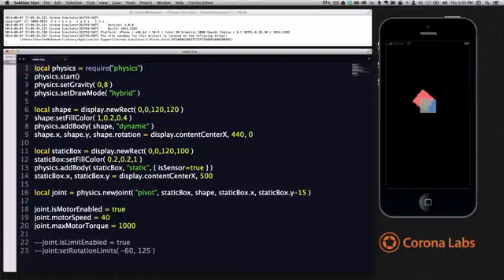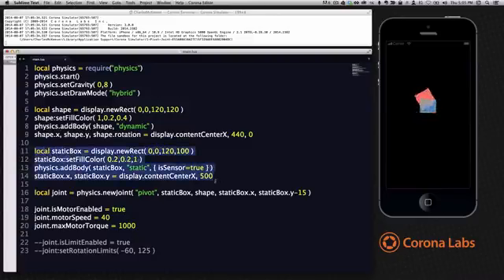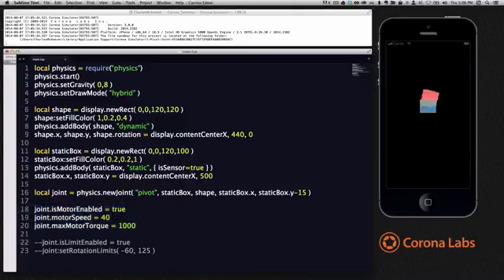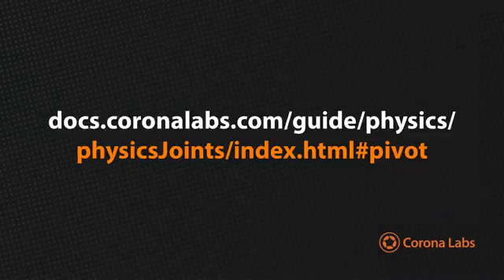Corona University Creating Pivot Joints